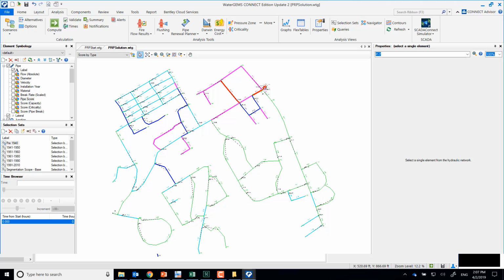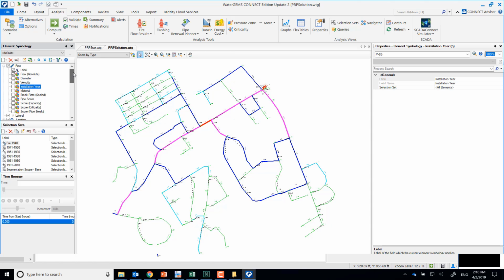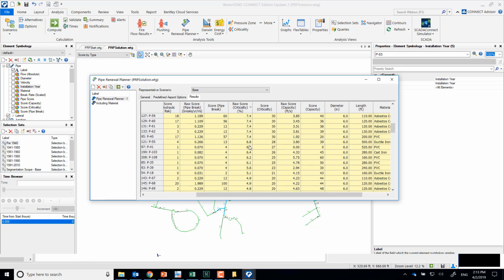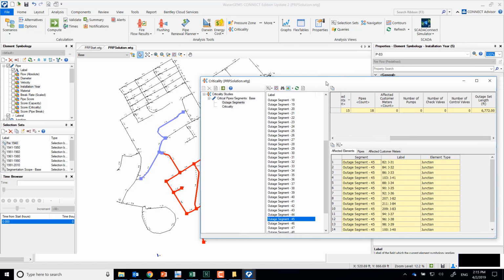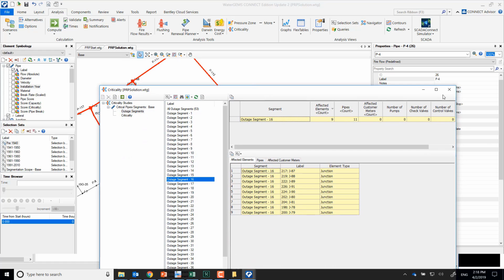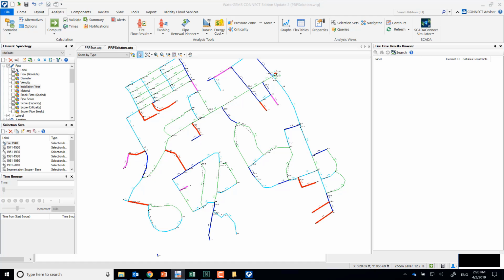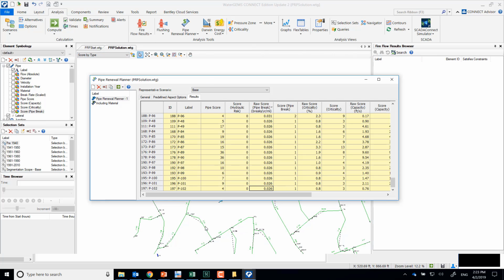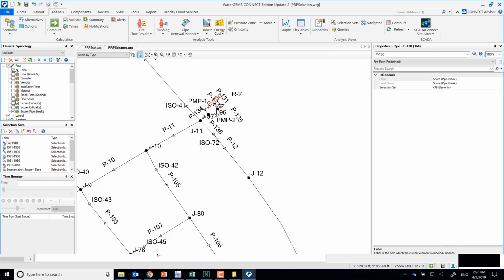WaterGEMS Advanced Part 4: Workshop 2 (Pipe Renewal Planner)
This video includes an overview of the Pipe Renewal Planner exercise.